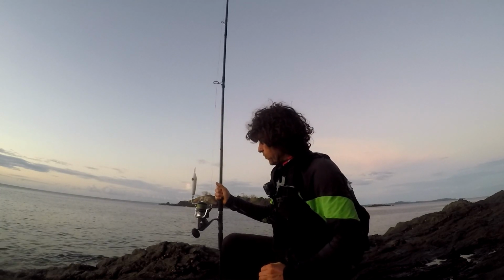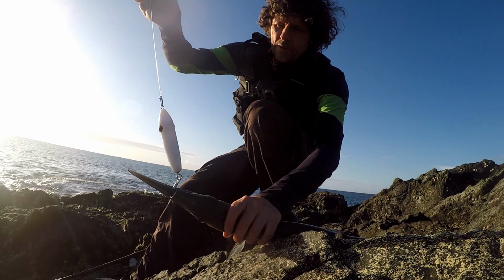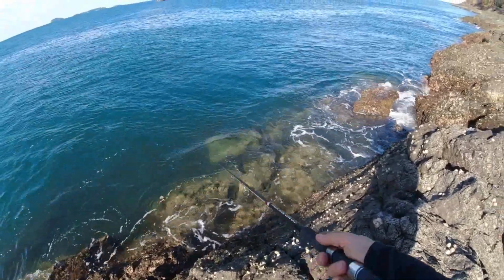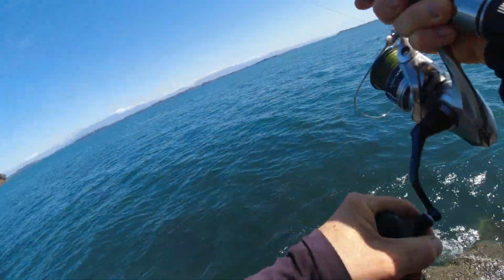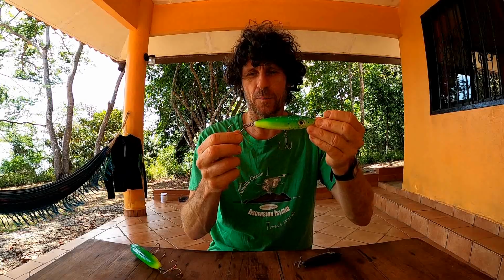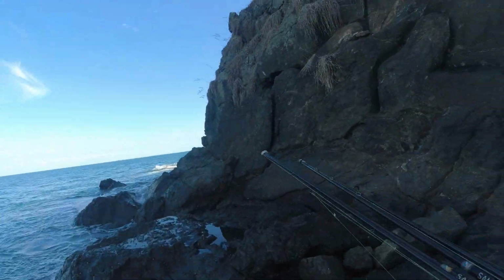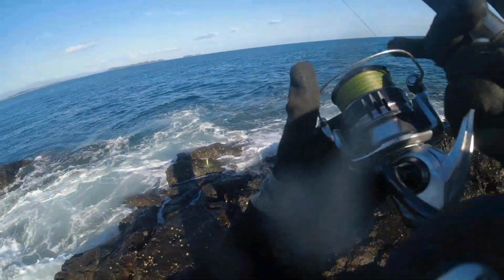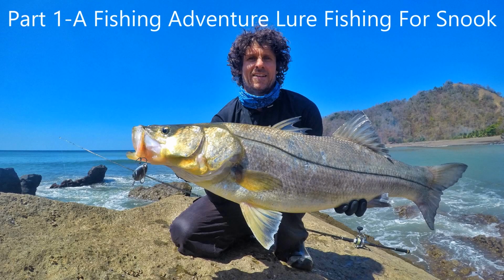Island Hopping In Central America With Lures - A Shore Fishing Adventure Part 2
Island Hopping For Pelagics With Lures - A Shore Fishing Adventure Part 2
In this video I set out to some different Islands in Central America targeting pelagics from shore.
Hard work but very rewarding.
Lures used - Samson Lures
Rod -12ft Samson Longcast